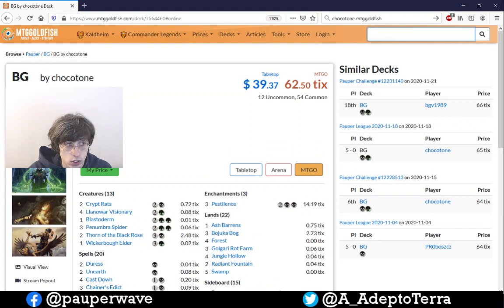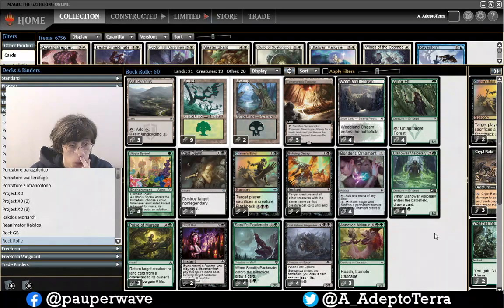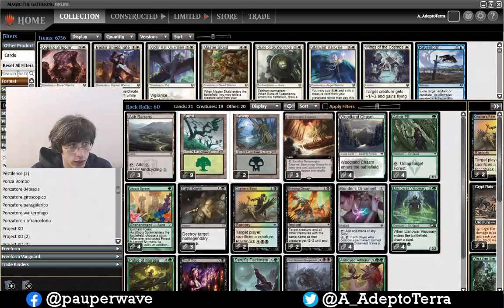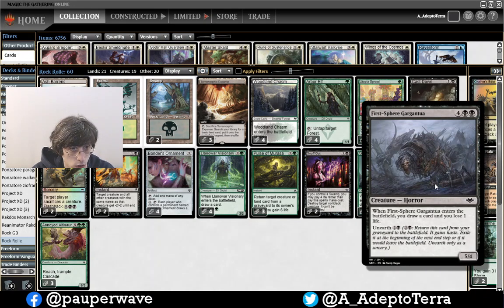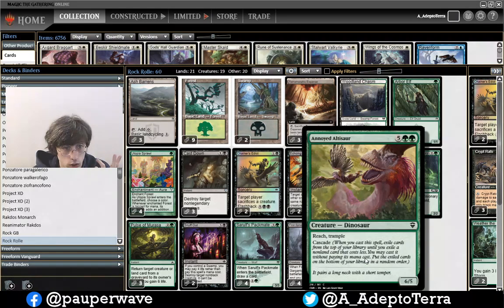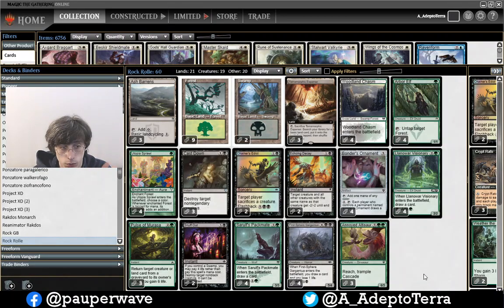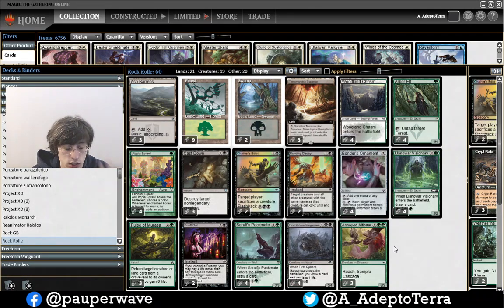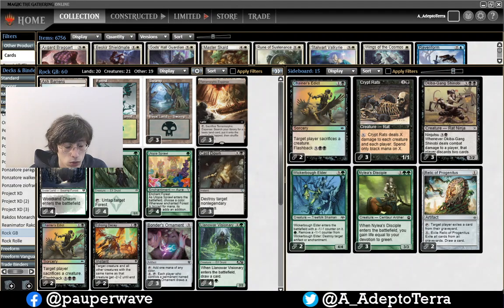00 GB Rock Deck Tech [ENG]